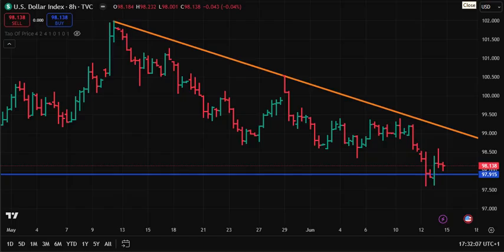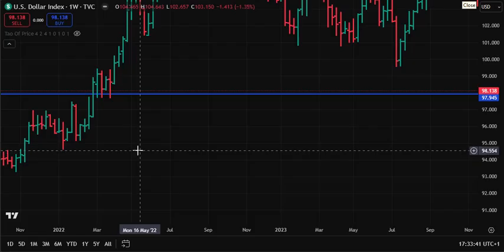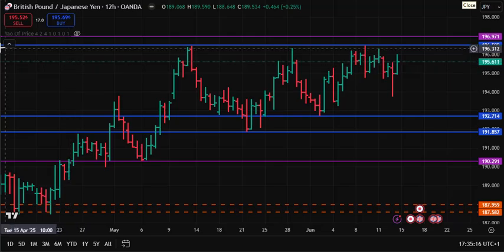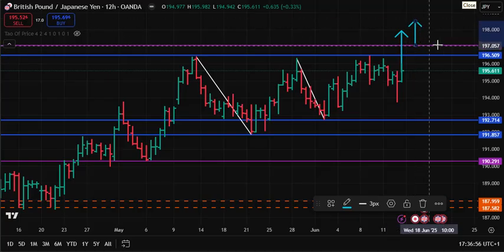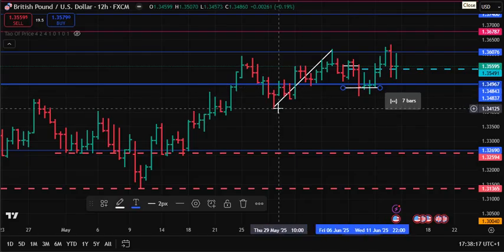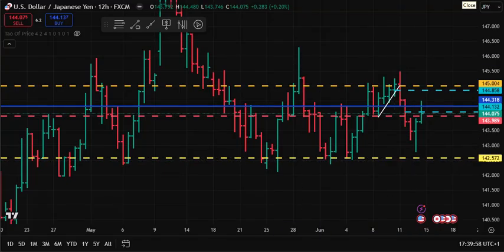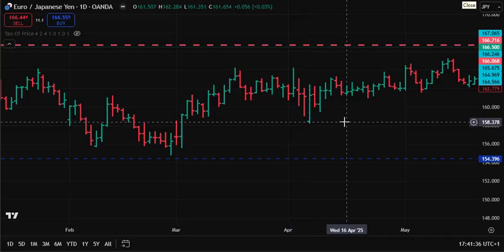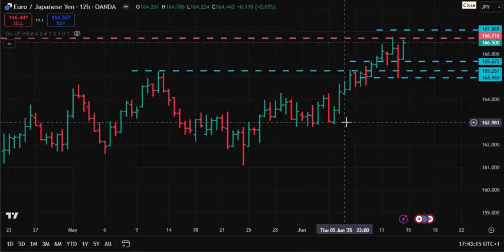“This Week’s BIG Forex Moves: GBP/JPY, USD/JPY, EUR/JPY & GBP/USD Outlook!” June 16-20 2025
Want the latest in CRYPTO?
SEE@Merlijntrader